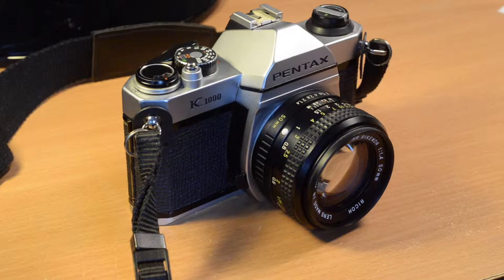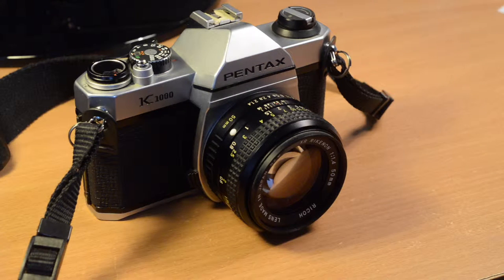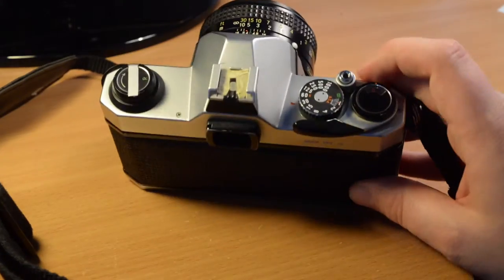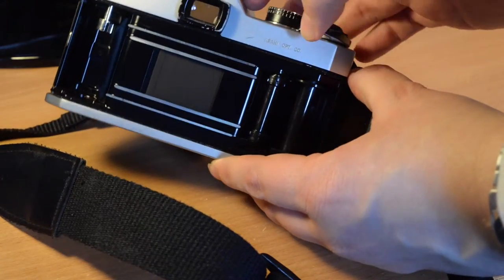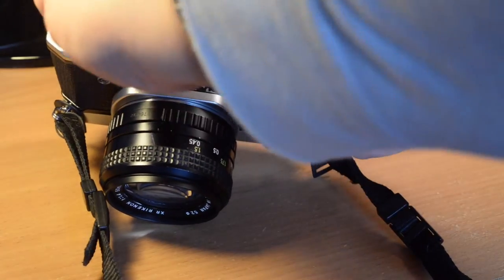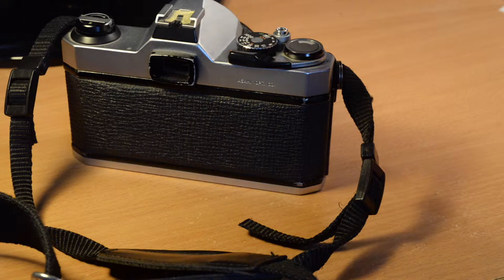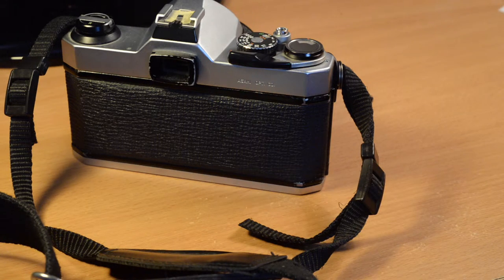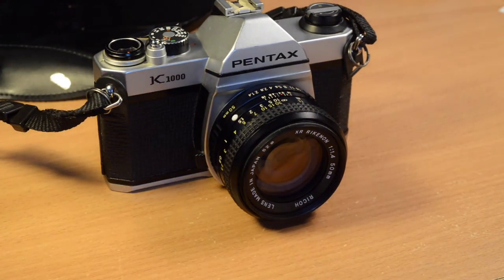Pentax K1000 35mm Manual Film SLR Camera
A video describing the classic Pentax K1000 manual 35mm SLR camera, used by many for learning to use an SLR camera.

Filmed with a Nikon D610 and 55mm Micro Ai-S